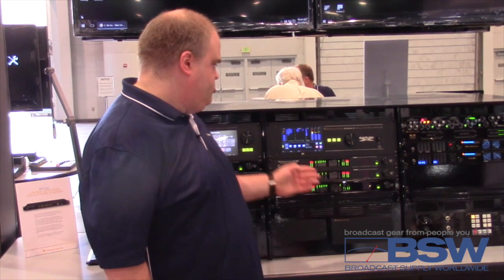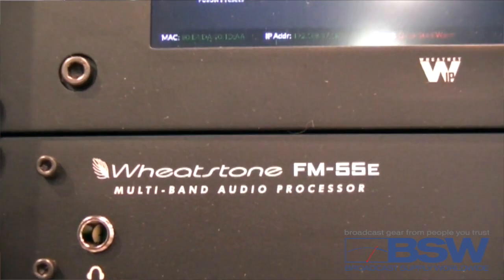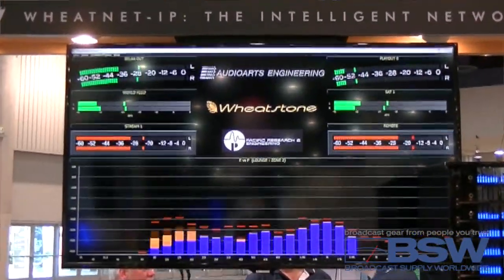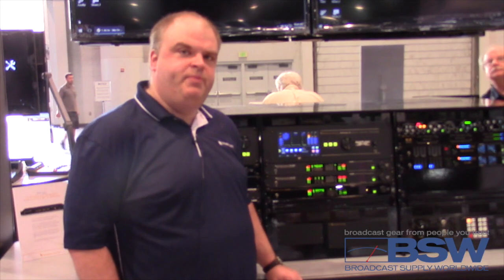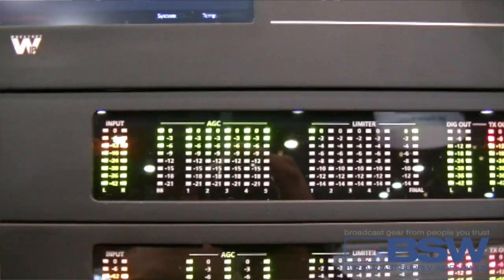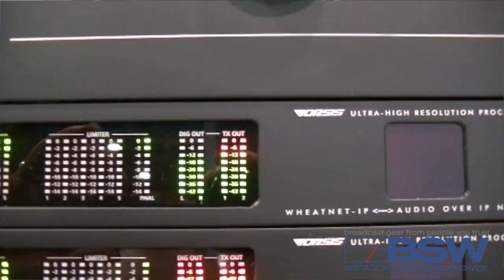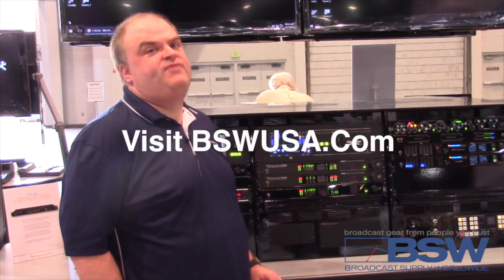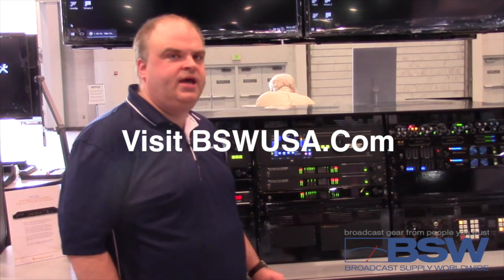BSW Presents: Wheatstone FM55e (Product Discontinued)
Product Discontinued - Mike Erickson previews the feature set of the upcoming break through processor from Wheatstone, the FM55e. Shipping in late 2017! Contact BSW for more info!